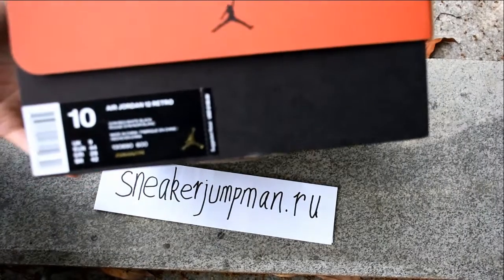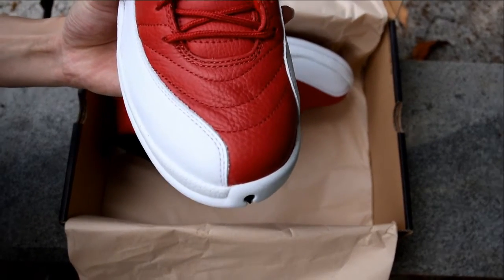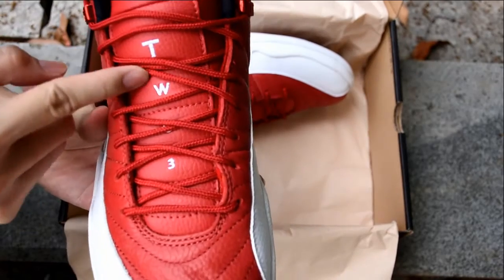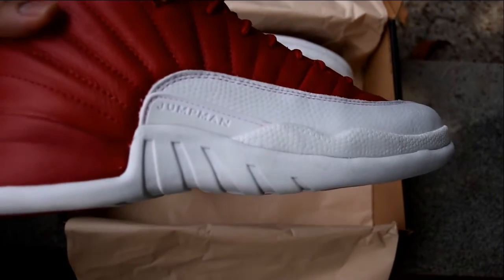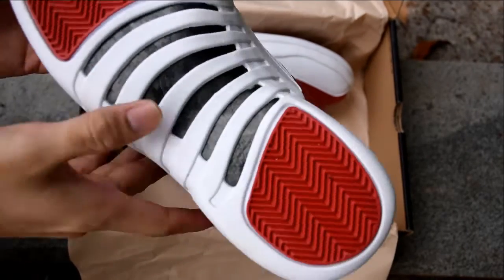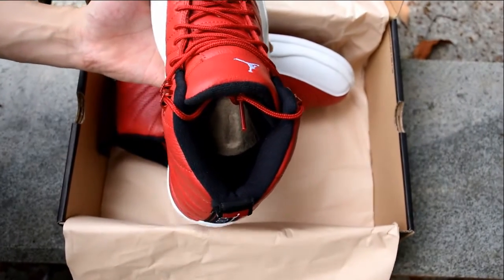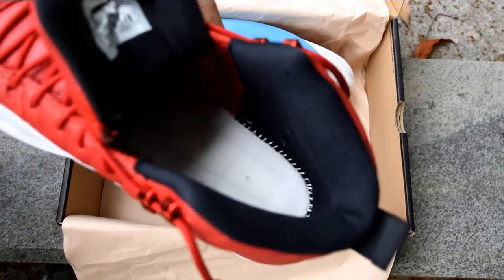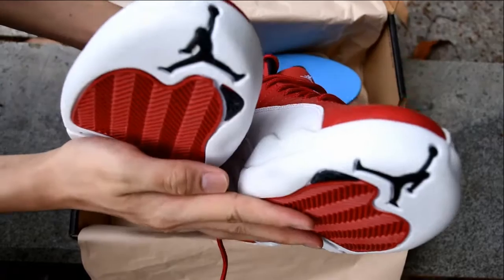Authentic Jordan 12 Gym Red unboxing review from sneakerjumpman ru / sneaker jumpman